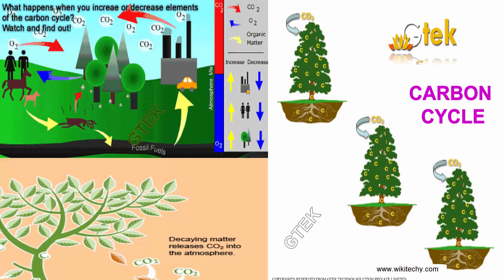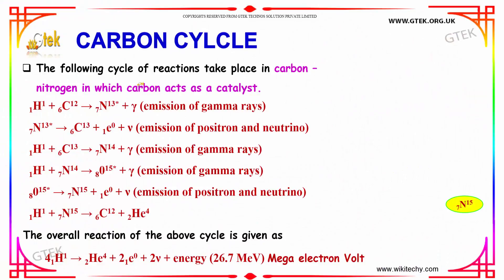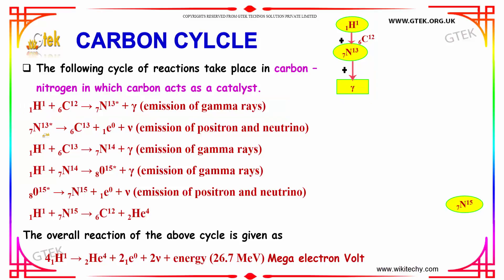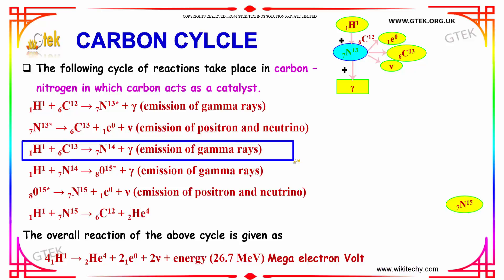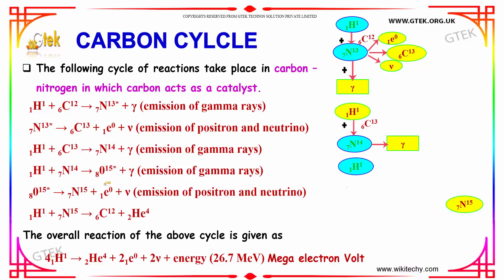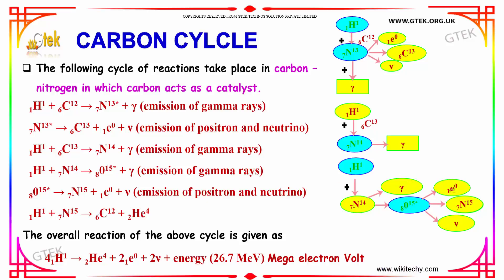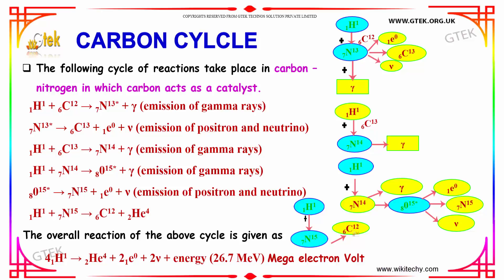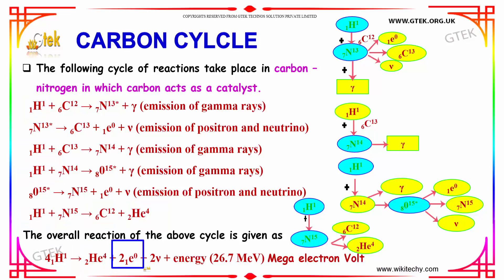Carbon Cycle | Nuclear Physics |class 12 physics subject notes lectures|CBSE|IITJEE|NEET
Carbon Cycle | Nuclear Physics

the series of processes by which carbon compounds are inter converted in the environment, involving the incorporation of carbon dioxide into living tissue by photosynthesis and its return to the atmosphere through respiration, the decay of dead organisms, and the burning of fossil fuels

Pre-primary
Primary
Middle/ upper-primary
Senior secondary
inter college